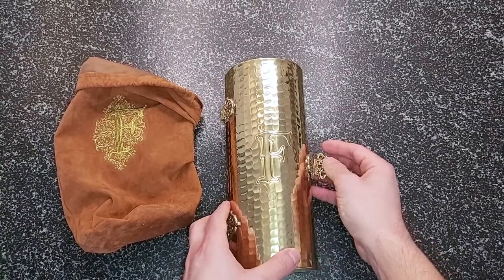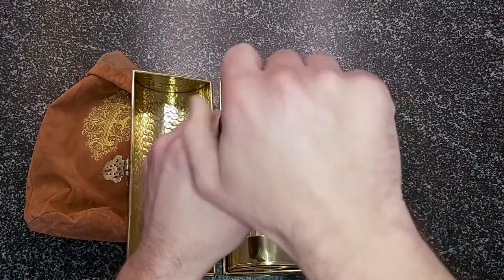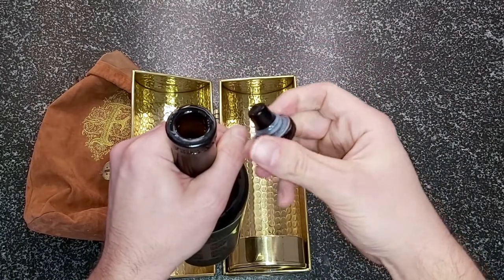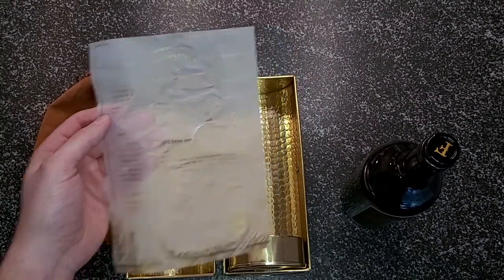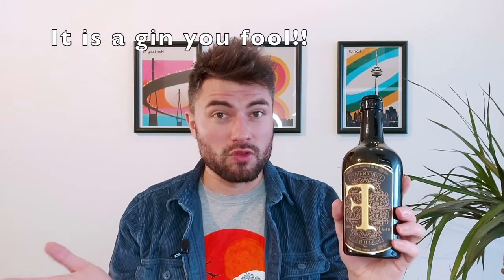Ferdinand Saar Goldkapsel Dry Gin Review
Today we venture to the super steep hills of Germany’s Mosel Valley. This is a region best known for its white wines made of Riesling, but the Avadis distillery is also making waves with its range of organic spirits.

Ferdinand’s Saar Goldcap Dry Gin is Avadis’ true ultra premium gin. But does ultra premium status make it ultra good? Better delve into the video and find out for yourself. Be prepared for some uninteresting technical info followed by an intense rant.

For more info on Avadis Distillery’s products, please follow the

For the distillation dorks who are interested in vapour infusion distillation, then more info can be found on the following link (sorry, it relates to Bombay Sapphire)

If you have no life and are interested in the absolute nause-fest which is German wine classifications, then please follow this incredibly dull

(I would like to point out that I am not paid by the Avadis Distillery/Ferdinand’s Saar Gin for including these links)